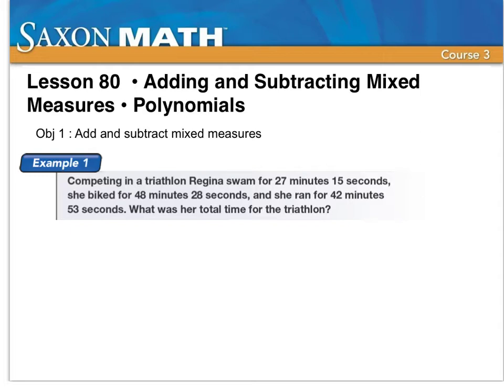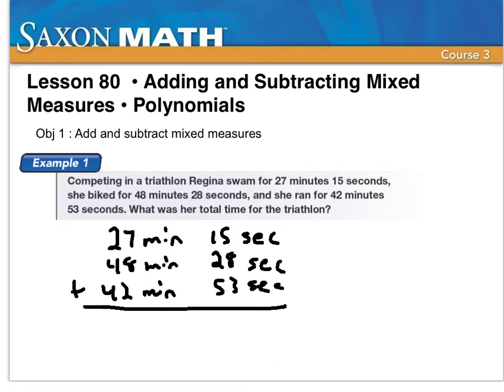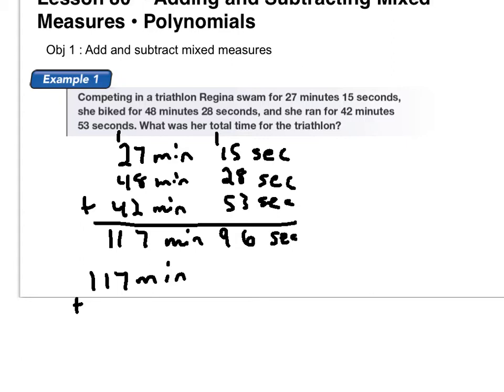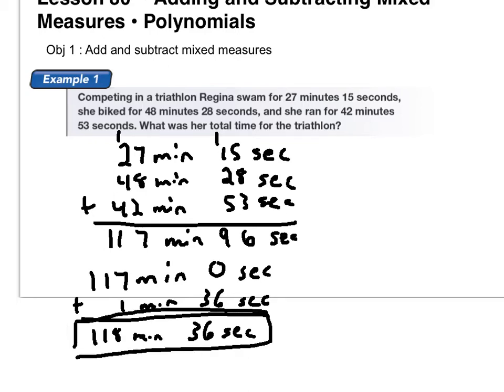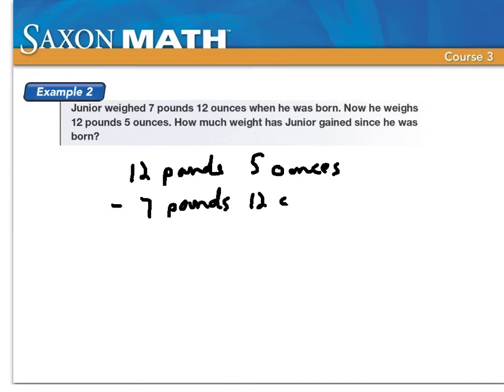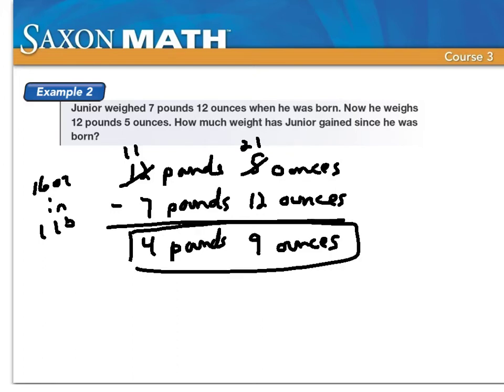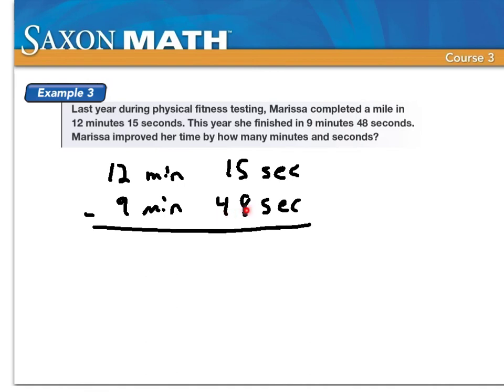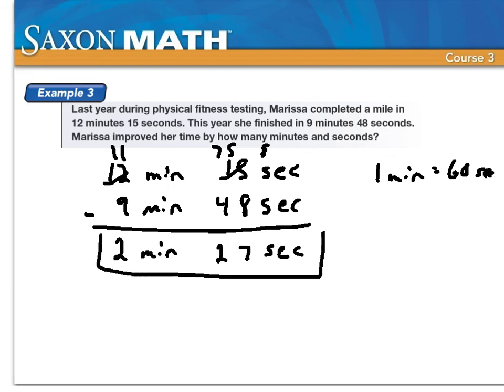Lesson 80 Saxon (part 1)